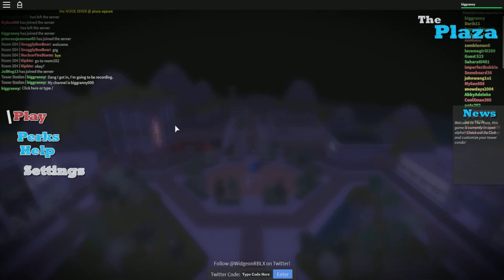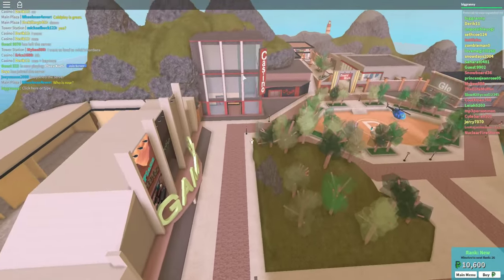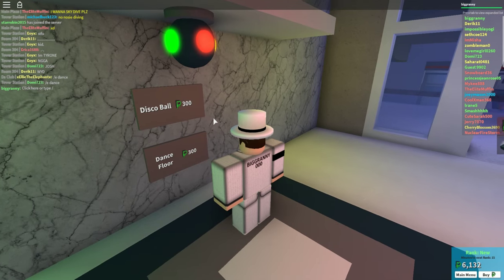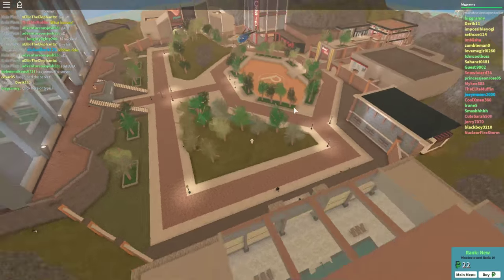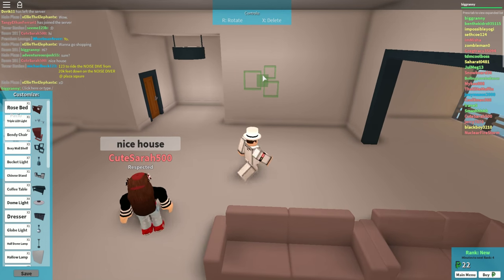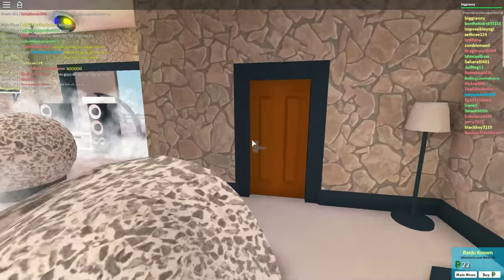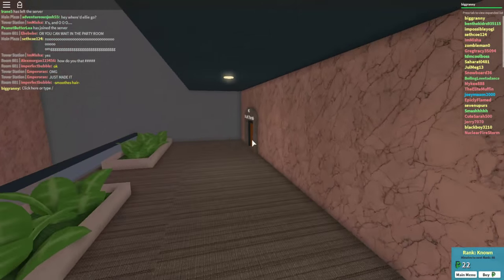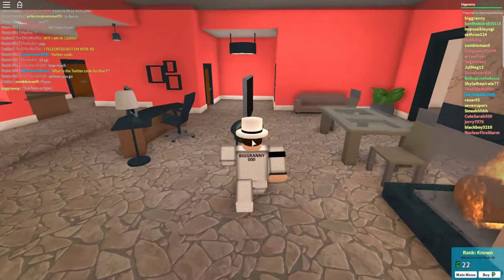[ROBLOX: The Plaza] - Lets Play/Review Ep 1 - Early Access! Condos, Condos!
► Game: The Plaza, a game where you have the freedom to customize a condo with great customization options, furniture, colors, materials, and more! Explore a massive island, go to the casino and gamble, play minigames, and enjoy your stay, and roleplay with your friends!
● Video Crew (If Any): CrownedShaggy

► (NEW) Channel Merchandise, get your T-shirts and more now!

Recorder: Action!